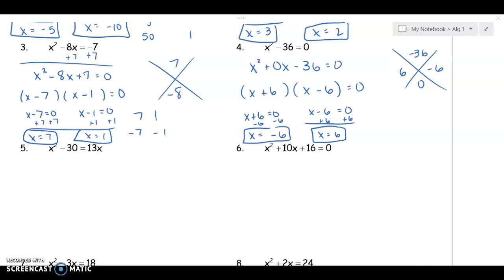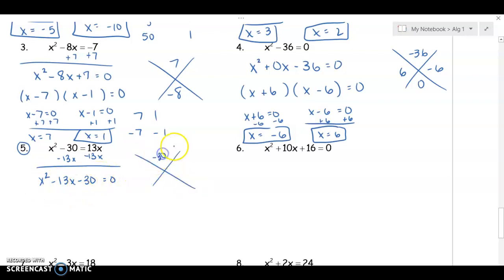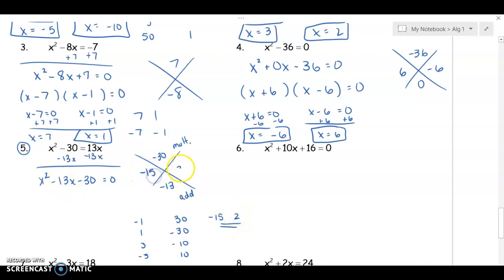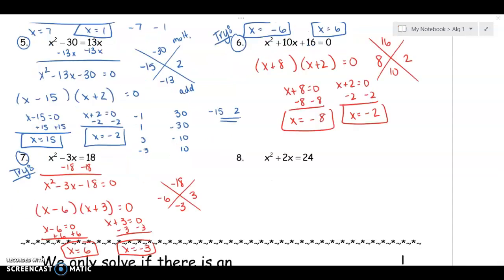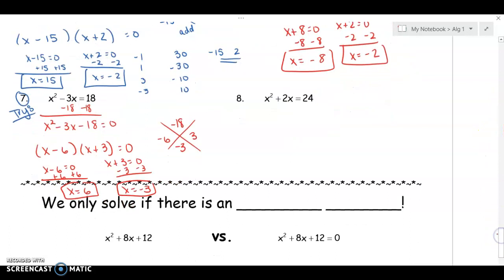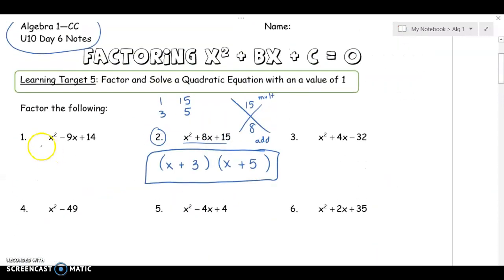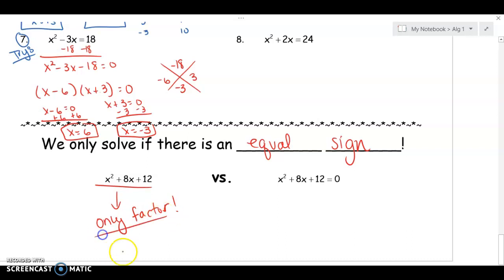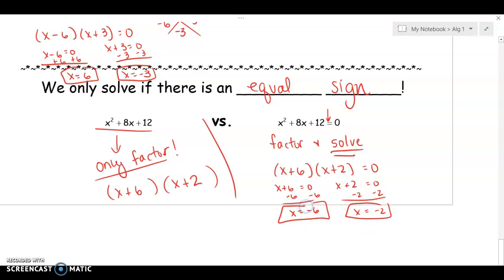Algebra U10 Day 6 Part 2